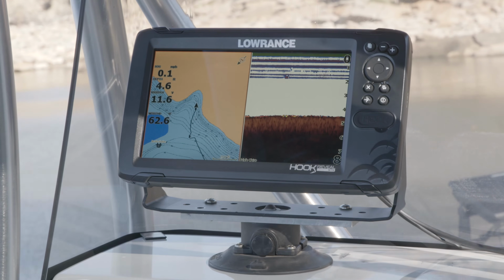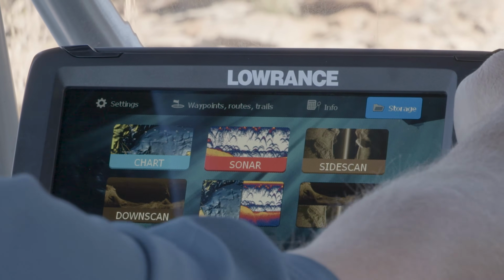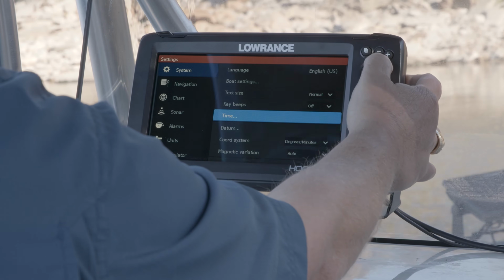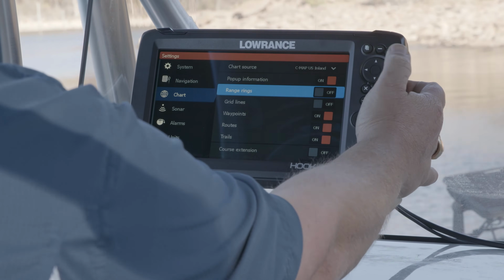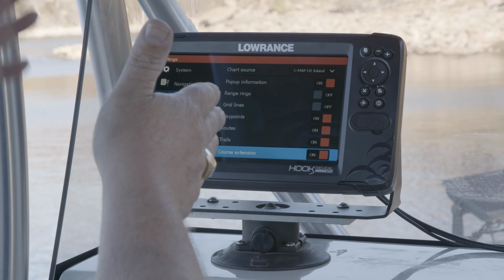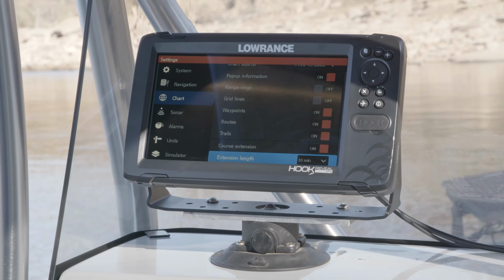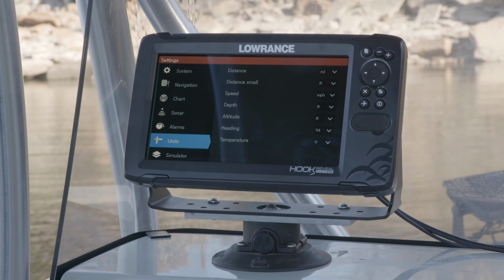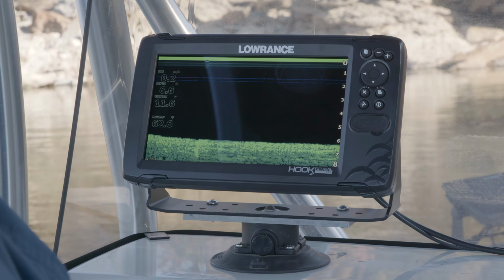Lowrance | HOOK Reveal - Home Page Layout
There's a lot more great Lowrance content out there. Follow our channels to stay updated with all the latest Lowrance news and stories.